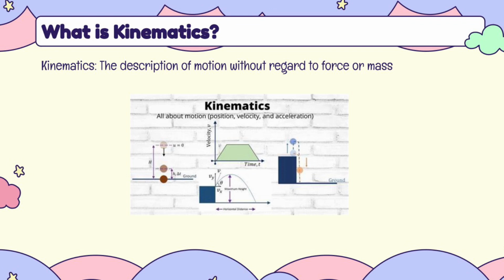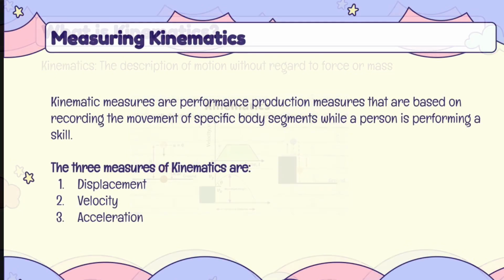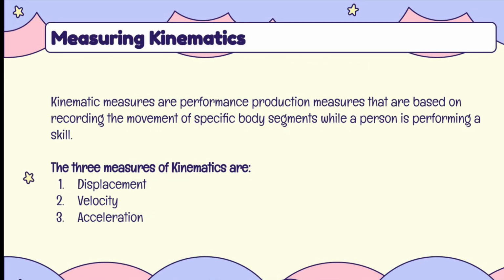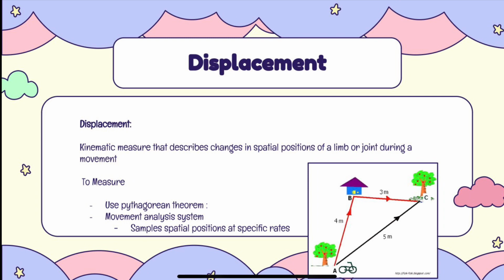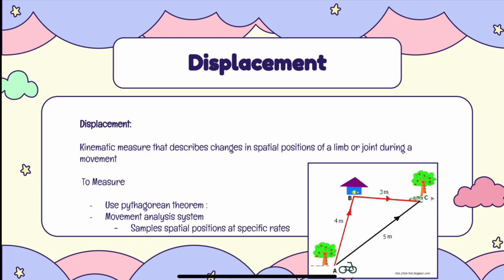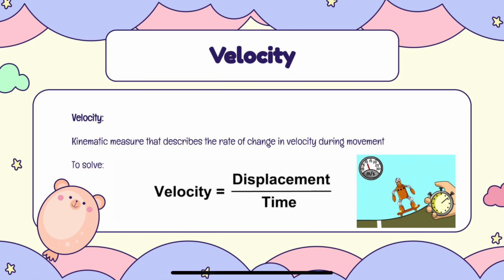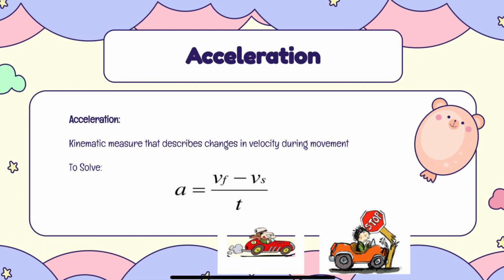September 7, 2023